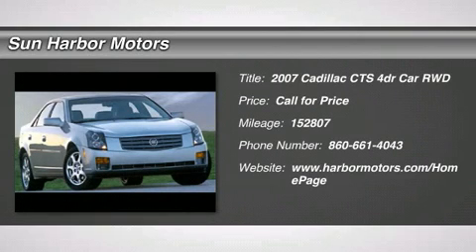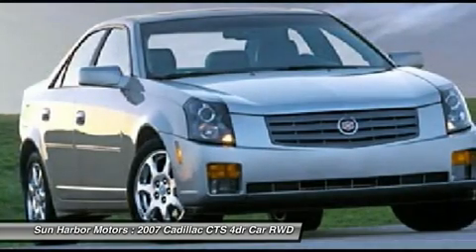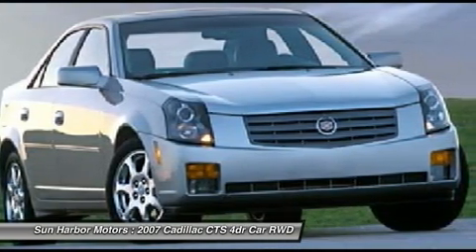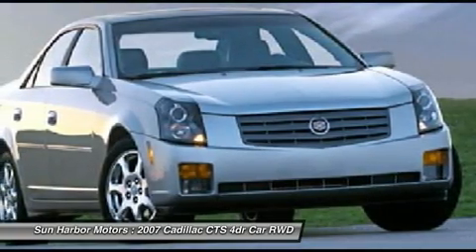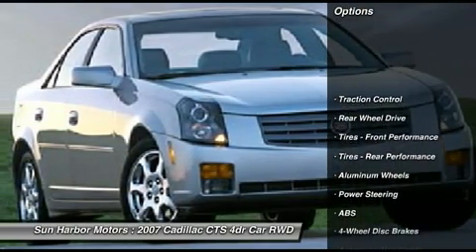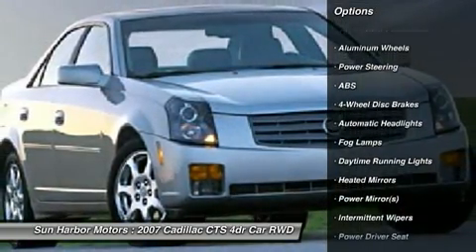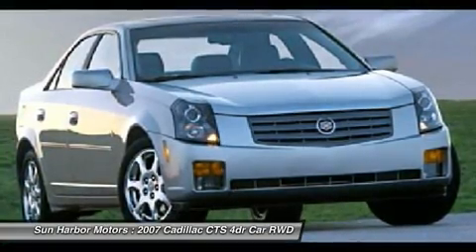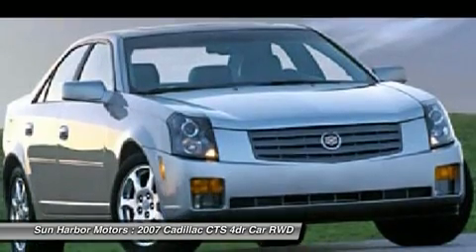2007 CADILLAC CTS Old Saybrook, CT U1352CT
2007 CADILLAC CTS Old Saybrook, CT
Stock# U1352CT

Sun Harbor Motors
225 Middlesex Tpke

You'll love this 2007 Cadillac CTS. This is a car you'll want to take home. With 152807 miles, it features  transmission and an exterior color of Blue. Call us and be the first to open the car door today!